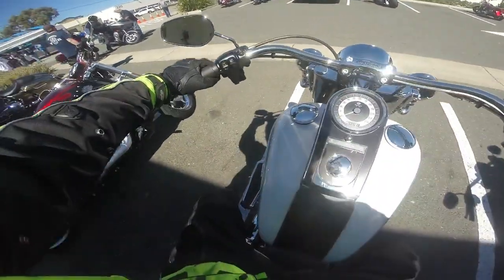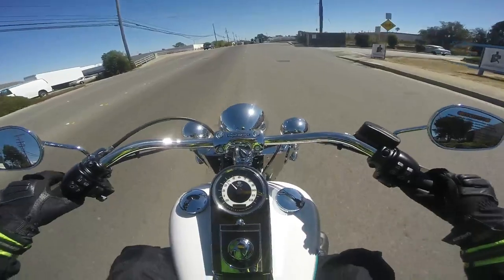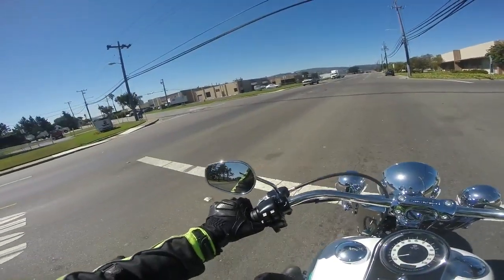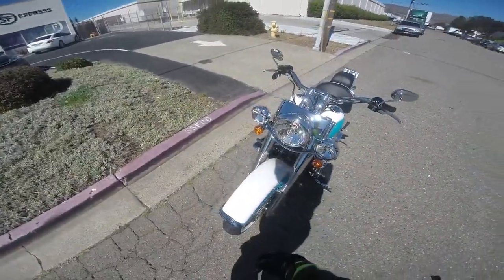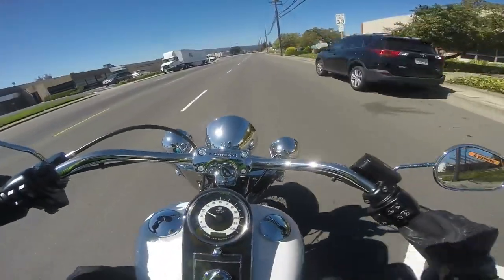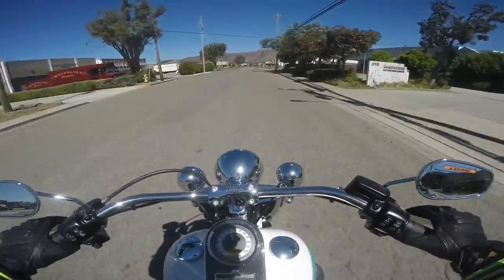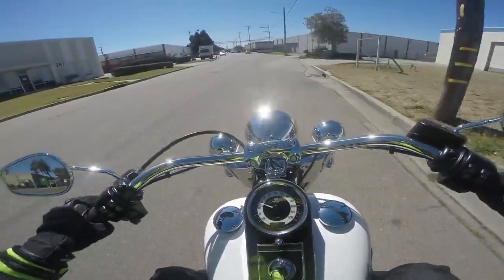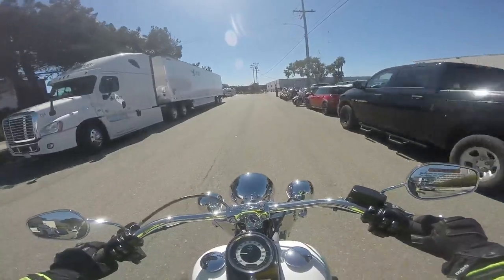2016 Harley Davidson Softail Deluxe - Test Ride and Review - South San Francisco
This is the brand new 2016 Harley Davidson Softail Deluxe.  I perform an indepth walk around, and explain the key features and the riding experience, and rev the engine to hear what it sounds like.  I film this in the Industrial location of South San Francisco.

The 103 cubic engine is amazing, and pulls like train

Thanks ! SFR